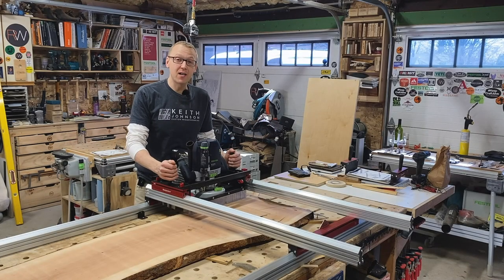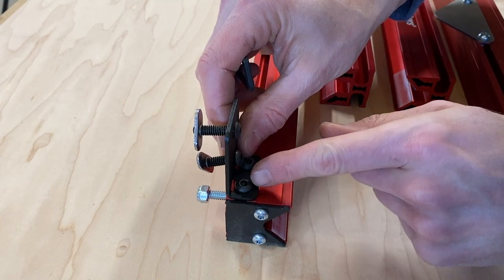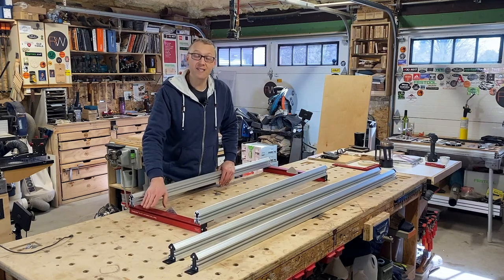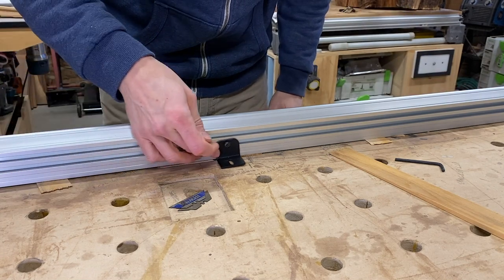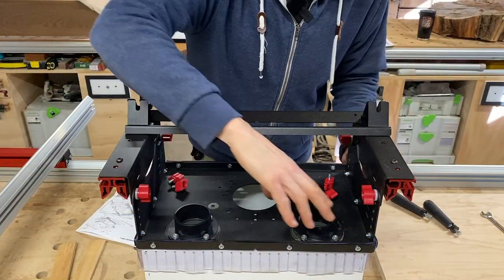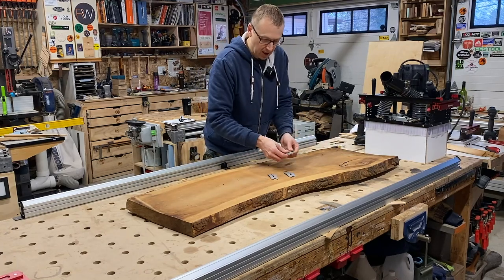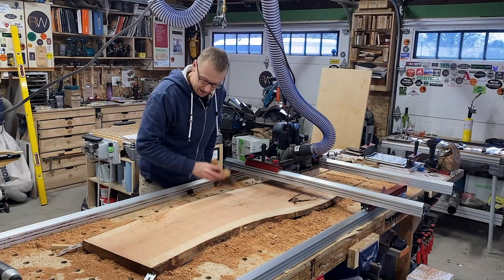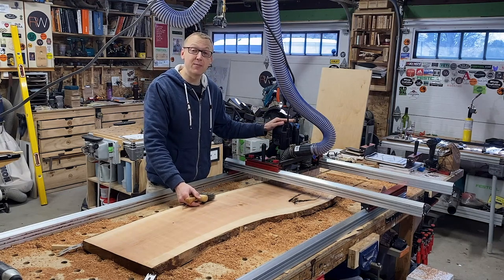Slab Flattening Mill PRO Assembly & Setup | Woodpeckers Tools